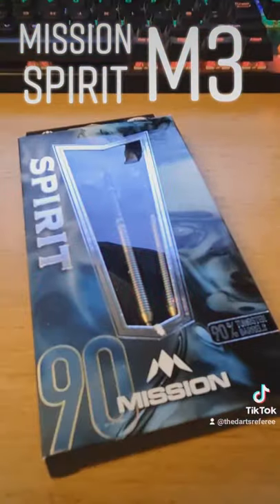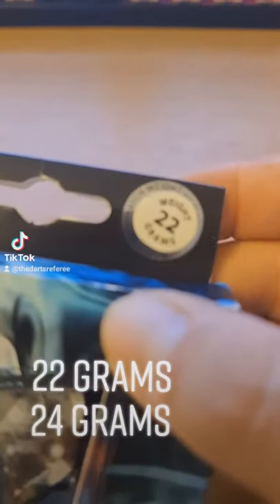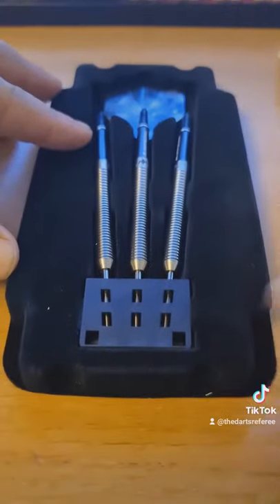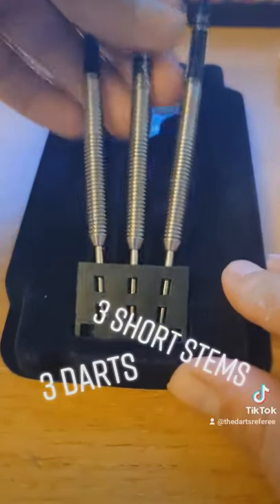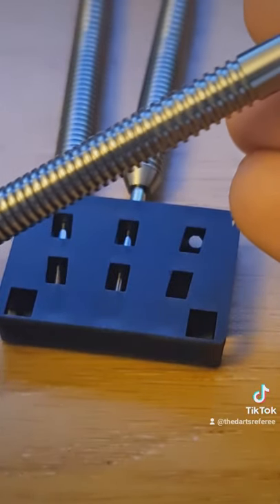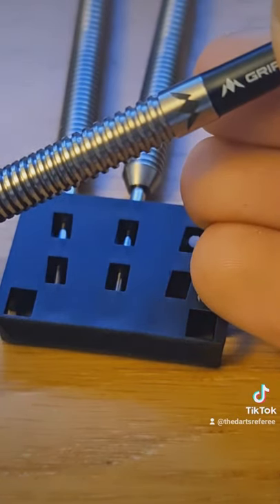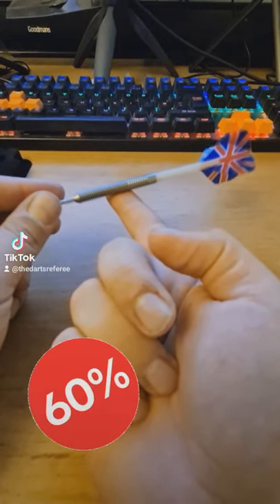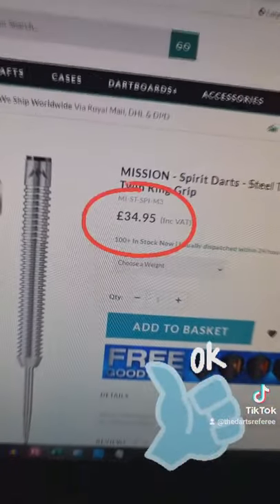Mission Spirit M3 Darts Review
If you like anything to do with darts, you'll like my videos!

My Equipment!

Green Screen